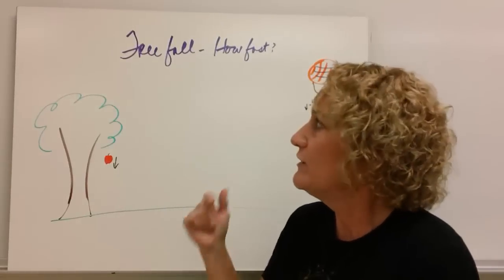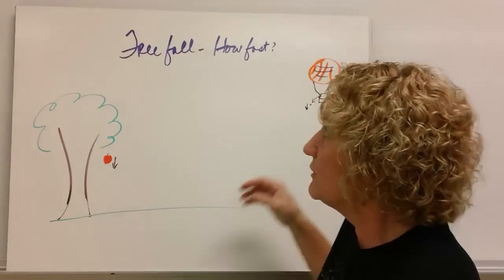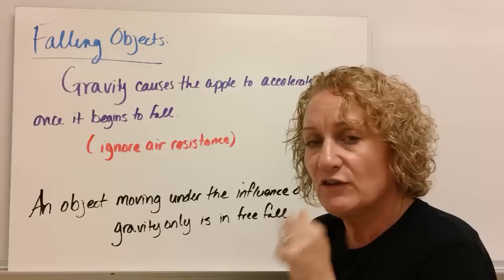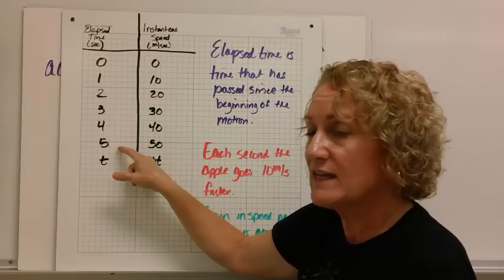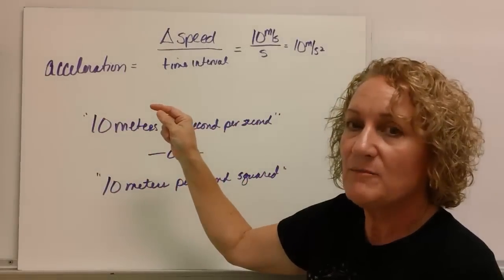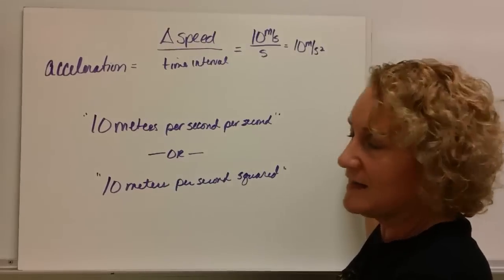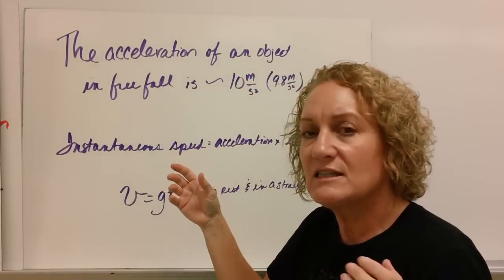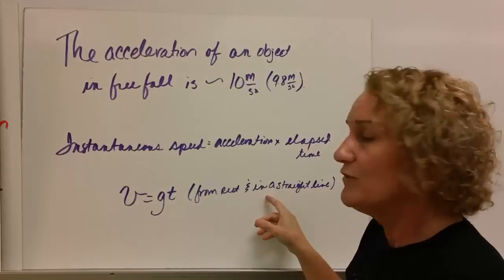Free fall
This video explain scientific free fall -- how to calculate how fast and how far an object falls.